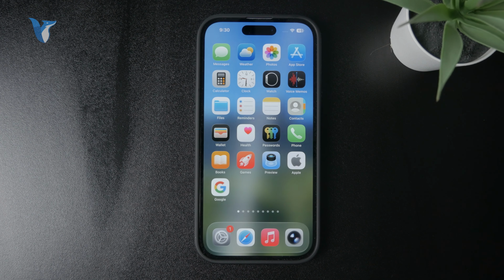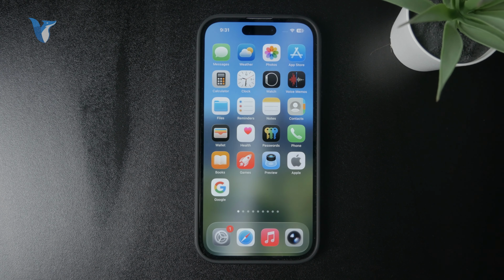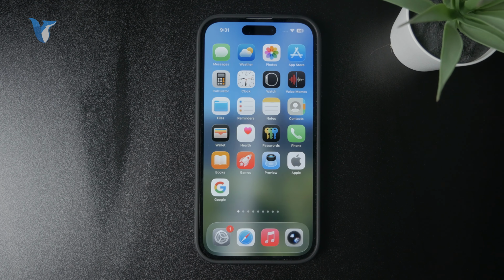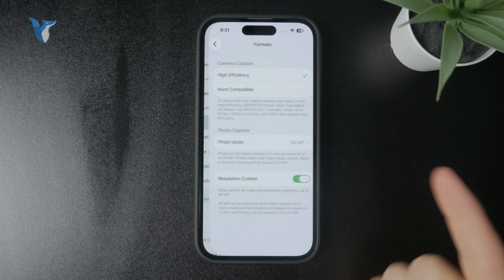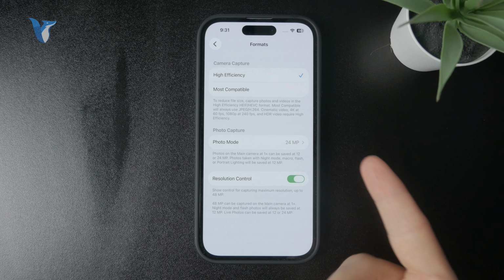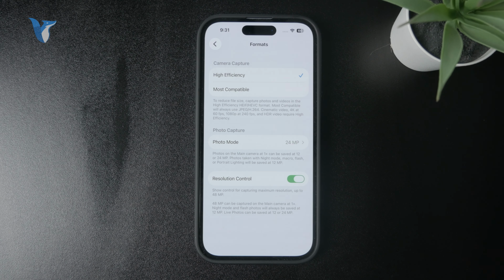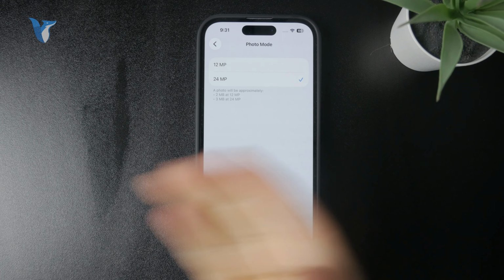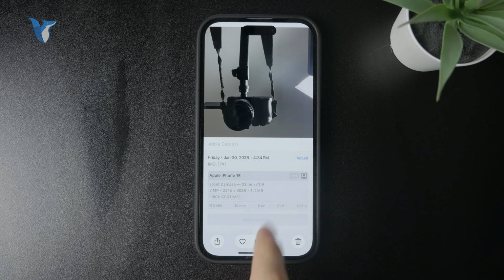How to Take 4k Photos on iPhone (tutorial)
Want to capture ultra-high-resolution photos on your iPhone? In this video, I explain how iPhone photo resolution works and what settings give you the highest quality images possible.